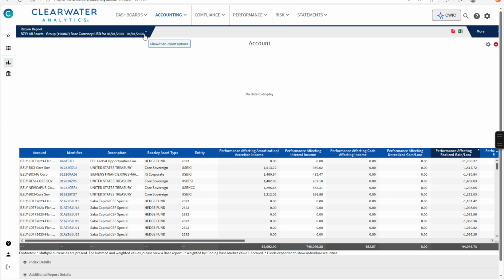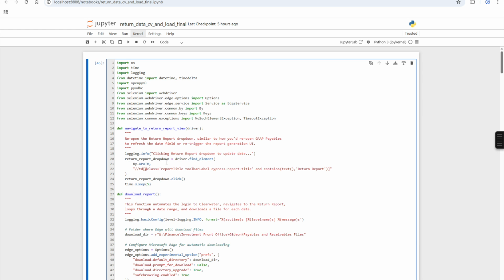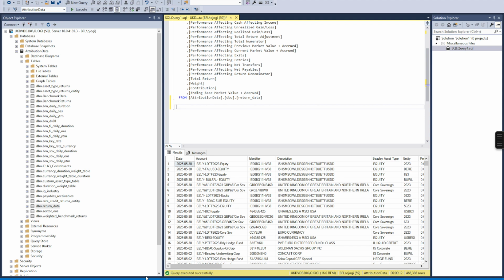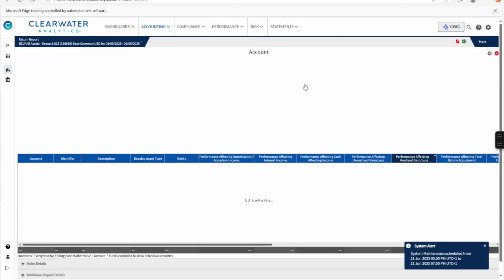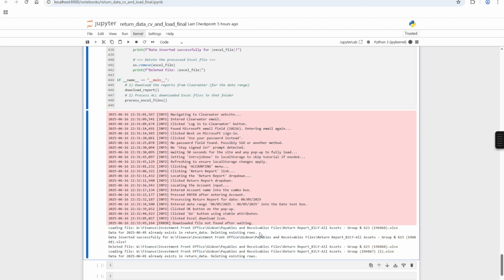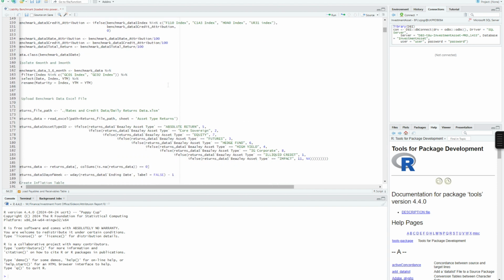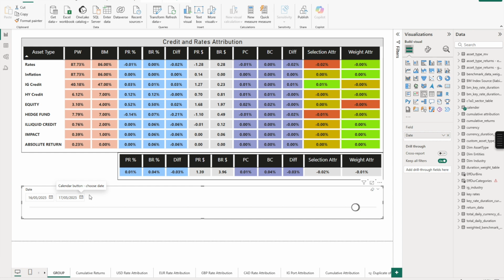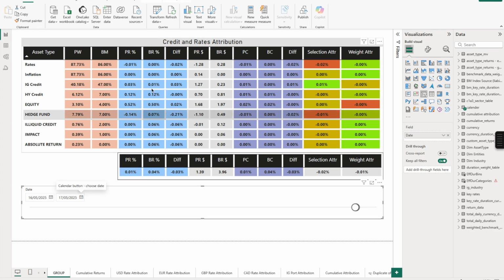Building an Automated ETL Pipeline - Python, R, SQL, Power Bi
Automating an end-to-end ETL pipeline, this video shows you how I:

1) Built a Python “robot” to scrape and download data daily (or on demand)

2) Cleaned the raw files and ingested them into an SQL database

3) Used R scripts to pull the tables, run fixed-income attribution models, and write the results back to SQL

4) Connected Power BI to the updated database to create interactive FI attribution dashboards

Follow along for code snippets, best practices, and a complete walkthrough of this financial analytics workflow!